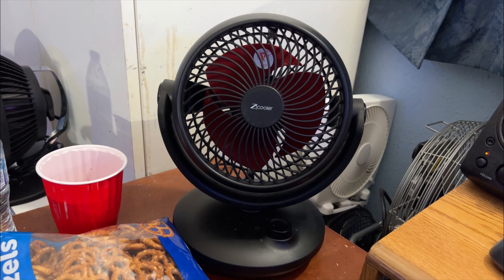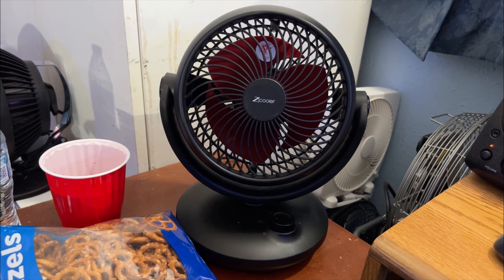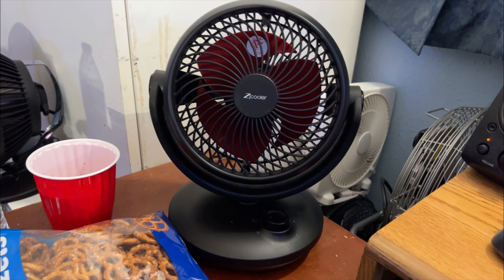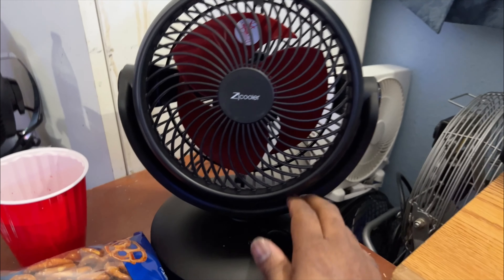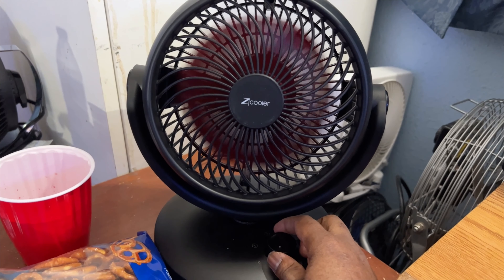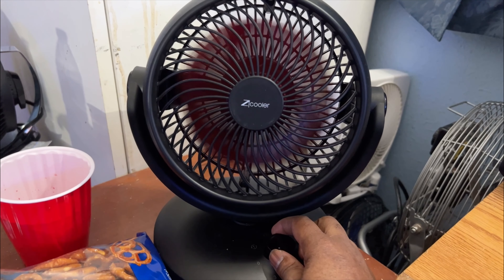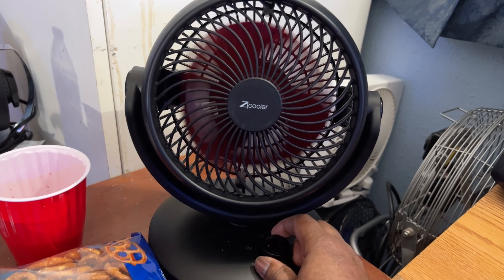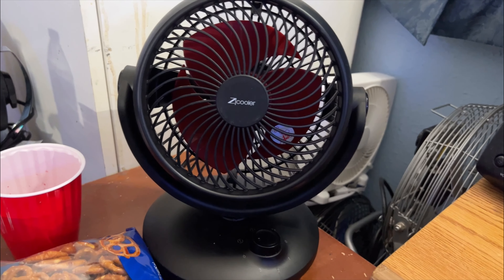ZiCooler fan to leave collection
Unfortunately this fan will no longer be in my collection it’s not working out for me so it will be replaced soon